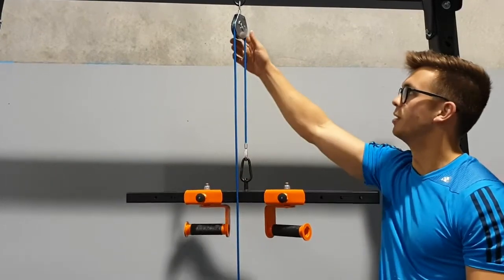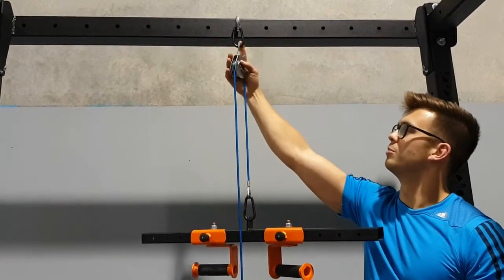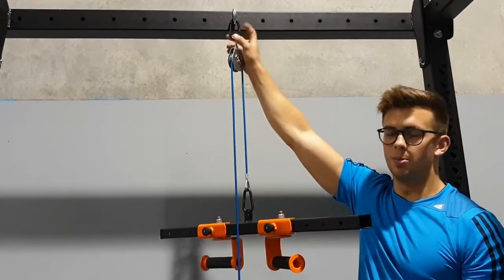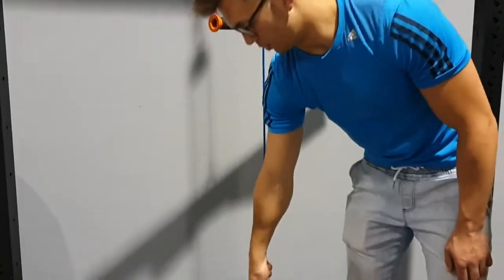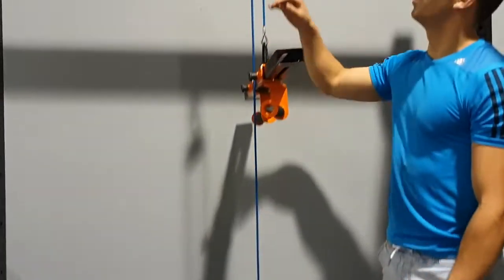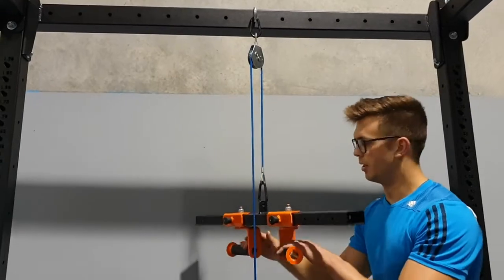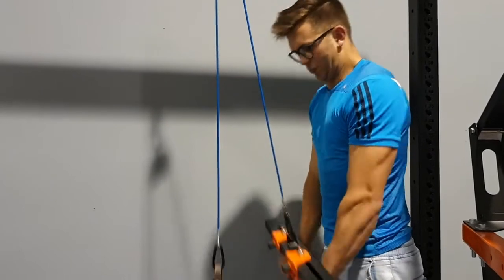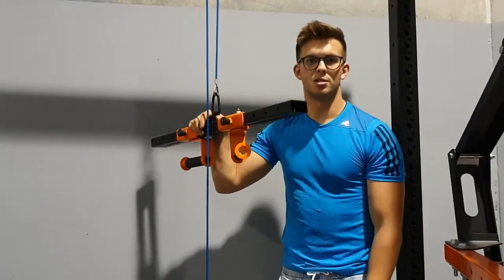Powerhouse Cable Kit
Simple one bolt attachment for any Powerhouse Fitness rack
Enables all auxillary cable movements such as tricep push downs, lateral pull downs etc.
Plate loadable stem for total flexibility with weight
New Zealand steel from New Zealand mills
Fabricated in our own factory in the Waikato
Quality checked, packaged and shipped by us
Manufactured by veteran lifters – we understand our product
LIFETIME WARRANTY